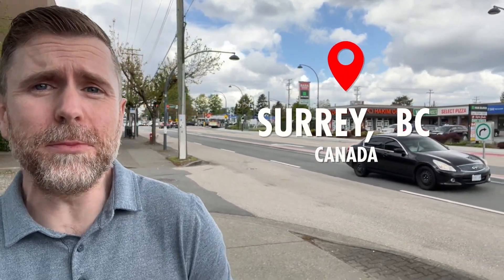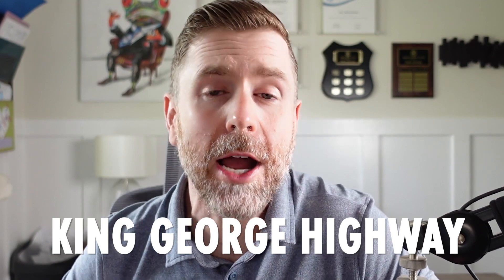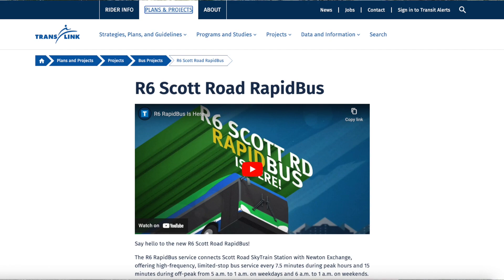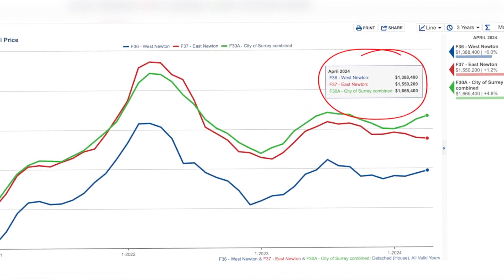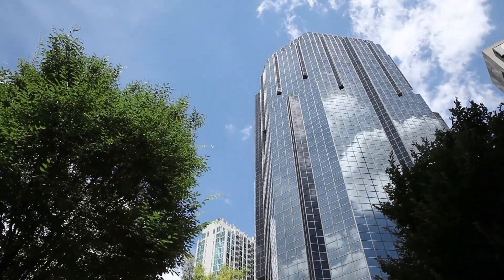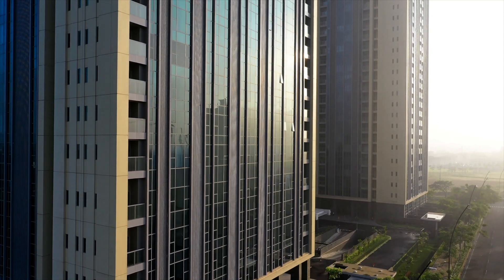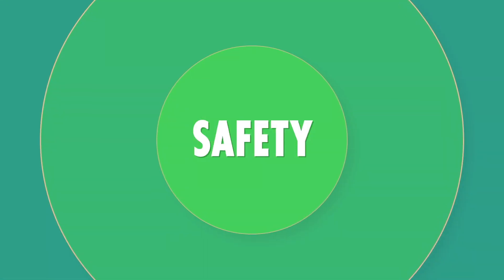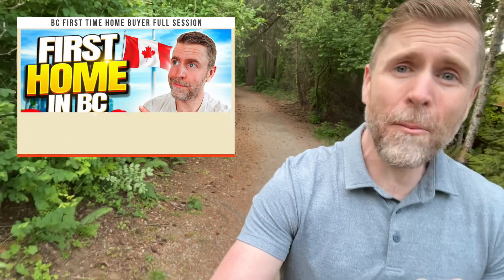Is Newton Surrey BC a nice place to live? (Best neighbourhoods in Surrey BC Canada)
Newton Surrey BC Canada is part of our best neighbourhoods in Surrey video series. We will explore the top 5 reasons that you might consider Newton Surrey BC as the next home for your family.

You can find our best neighbourhoods in Surrey BC in our living in Surrey playlists as well!

*PS. If you are considering moving to *White Rock or Surrey BC*, there are 3 ways we can connect to help you out* 🔻

If this is your first time to this channel, and you want to know everything about *Surrey or White Rock BC* and the surrounding areas, then subscribe ▶ and tap the bell 🛎 for notifications, so you can be the first to know about the current market in *Surrey or White Rock BC* 😁

📚📒📘📚📒📘 -- *CHAPTERS* -- 📚📒📘📚📒📘

00:00: Is Newton Surrey BC a nice place to live?
00:28: Overview of Newton and its Neighborhoods
01:23: Boundaries and Main Roads of Newton
02:33: Notable History and Cultural Spots of Newton, Surrey BC
03:17: Transportation Options in Newton
05:47: Affordability and Real Estate in Newton
07:34: Location and Amenities in Newton
09:04: Diversity in Newton
11:11: Safety Improvements in Newton

🙌 🙌 🙌 *FREE STUFF FOR HOME BUYERS* 🙌 🙌 🙌

📆 *BOOK A TIME* to speak with our team about buying a home*

🏡 🏡 🏡 *FREE STUFF FOR HOME SELLERS* 🏡 🏡 🏡

💰 *4 Ways to increase the value of your home by 5% in a weekend!*
📆 *BOOK A TIME to speak with our team about selling your home*

_*All views, opinions and content in this channel is that of Darin Germyn and is not meant to provide personalized advice to the viewer.